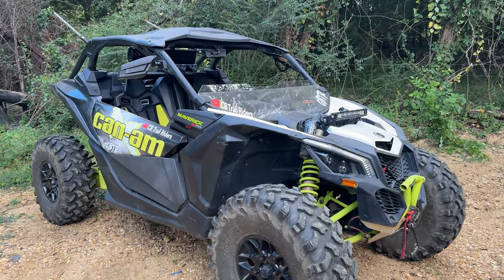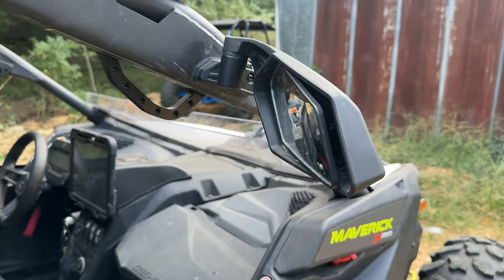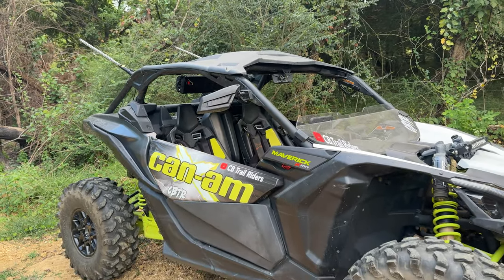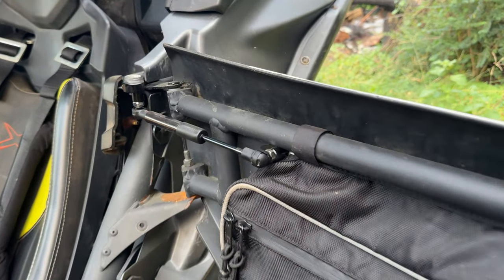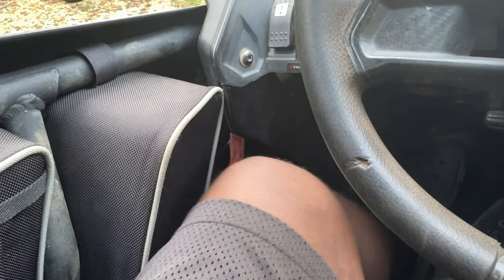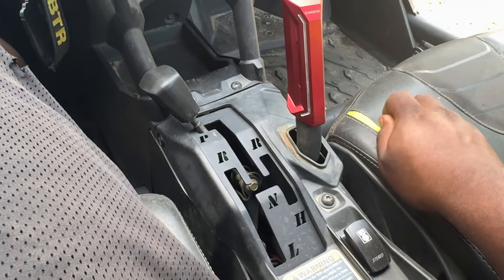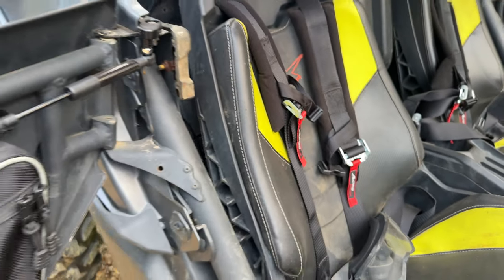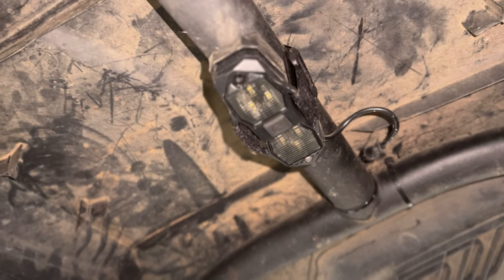KEMIMOTO ACCESSORIES | ARE THEY WORTH IT? CAN MAVERICK X3 REVIEW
KEMIMOTO X3 Electric Device Tablet Holder

Kemimoto X3 Side Mirrors

Kemimoto X3 Door Opener Kits

Kemimoto UTV Car Battery Jump Post

KEMIMOTO UTV X3 Grab Handles

KEMIMOTO ATV/UTV Fan Override Switch Kit with Relay

KEMIMOTO X3 Shift Gate

CHECKOUT NEW WEBSITE TO STAY UPDATED ON UPCOMING EVENTS, BUY CBTR MERCHANDISE & MORE...

DRONE FOOTAGE BY: CB PRODUCTIONS

Light Up the Trails with Nilight Accessories (Amazon links below)
Ehaho Whip Lights
Nilight Rock Lights

Ehaho 25" Soundbar

Dead Battery? Use NOCO Jump Starter packs to get you going! (Amazon link below)